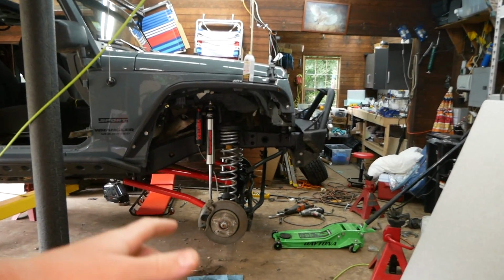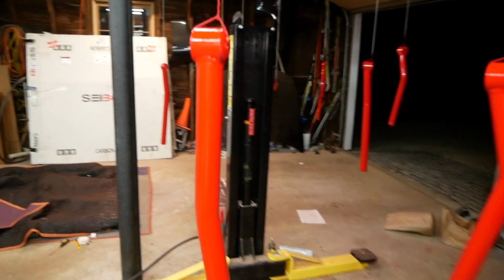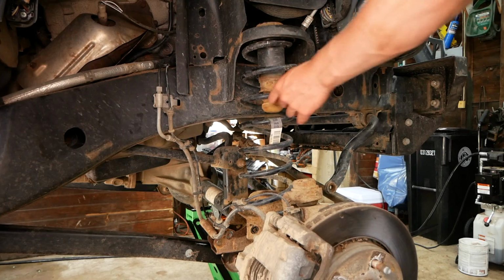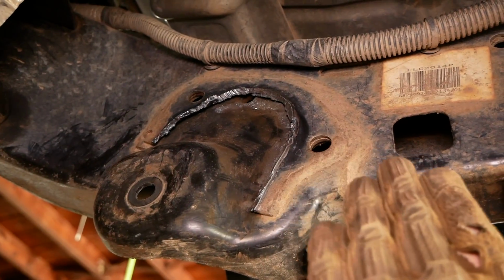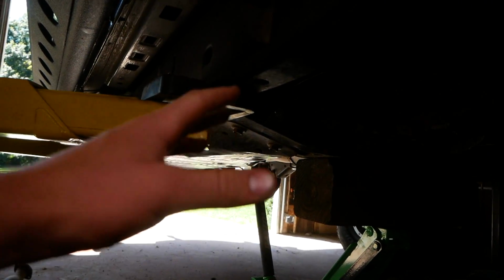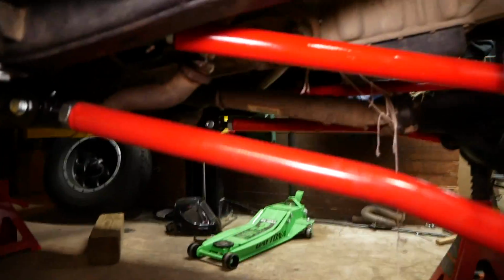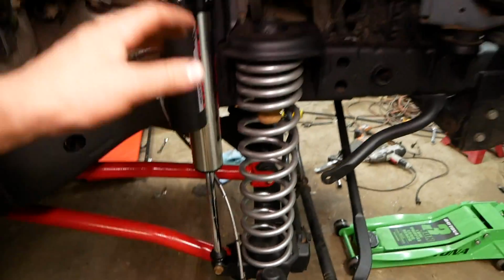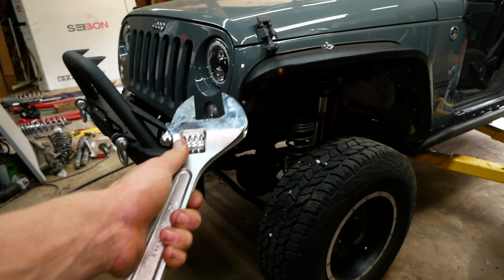Rough Country 4" Long Arm Lift Kit & Vertex Reservoir Shocks // PT. 1 - FRONT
Today on JD Cars we’re tackling part one of the Rough Country bolt on 4 inch long arm lift kit! In this episode, we complete all of the front suspension work. This is certainly a very time consuming and labor intensive installation! That being said, this is all very doable work that can in fact be completed at home in your garage, even if you only have access to jackstands. If you do any sort of metal cutting work, I would highly recommend considering purchasing a plasma cutter. Yes you can complete this project with an angle grinder and reciprocating saw, but the plasma cutter saves a lot of time and labor.

I hope y’all are as excited as I am about this project! Part two may not be uploaded until two weeks from now, as these forty-plus minute episodes are incredible time consuming to edit.

AWESOME Suparee Hardtop and Door Removal Torx Tool Kit (CJ TJ JK JKU JL JLU)
Parts:
◆ Rough Country 4" Long Arm Upgrade Kit
◆ Rough Country 4" Lift Kit & N3 Shocks
◆ Rough Country 4" Lift Kit & Vertex Reservoir Shocks
Recommended Tools & Materials:
◆ Dannmar MaxJax Portable 6,000-lbs. 2-Post Lift
◆ Daytona 3 Ton Long Reach Low Profile Jack
◆ Jack Stands
◆ Impact Wrench
◆ Ratchet/Socket Set
◆ Impact/Drill Socket Driver Adapter
◆ 18" Adjustable Wrench
◆ Wobble Extension Set
◆ Torque Wrench
◆ Breaker Bar
◆ Deep ½” Drive Standard Socket Set
◆ Deep ½” Drive Metric Socket Set
◆ Mini Angle Air Die Grinder
◆ Angle Air Grinder Disc Set
◆ Carbide Burr 8 Piece Set
◆ Rigid Battery Charger
◆ Rigid 18V Battery
◆ Rigid Gen5X Impact Driver
◆ Rigid Gen 5X Cordless Drill
◆ Rigid Gen5X Reciprocating Saw
◆ Rubber Mallet
◆ 2.5 Exhaust Band Clamp
Camera Equipment
◆Camera: Panasonic G85 Bundle
◆DJI Mavic Pro - Standard Package
◆DJI Mavic Pro - Fly More Package
◆Magnus VT-300 Video Tripod with Fluid Head
◆GVM LED Camera Light
◆GVM Motorized Camera Slider
◆ (FREE) Post Malone Type Beat - Tour Life Ft. Drake Free Type Beat | RapTrap Instrumental
◆ Dj Quads - Window Shopping
◆ Not The King.
◆ Nothing - Joakim Karud
◆ Adventures - A Himitsu
◆ The Call - David Cutter Music
◆ Hurley Mower - Retro
◆ Dj Quads - A Bouquet Of Roses
◆ Dj Quads - Running
◆ Up In My Jam (All Of A Sudden) - Kubbi